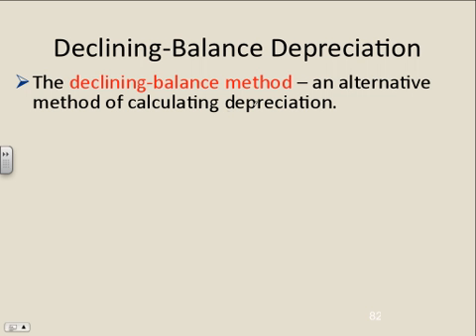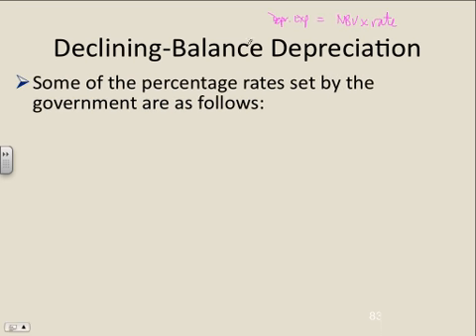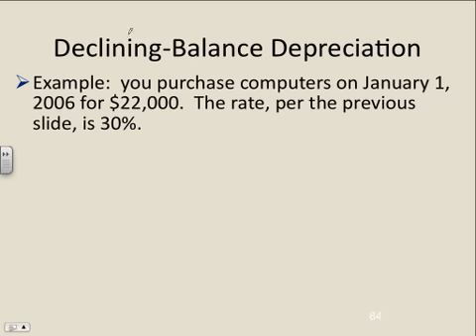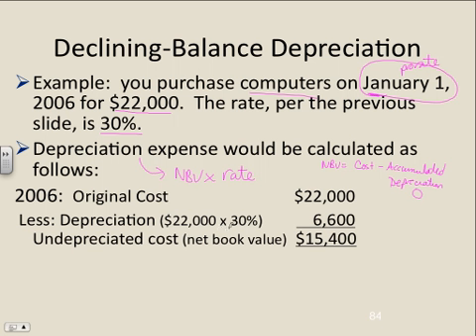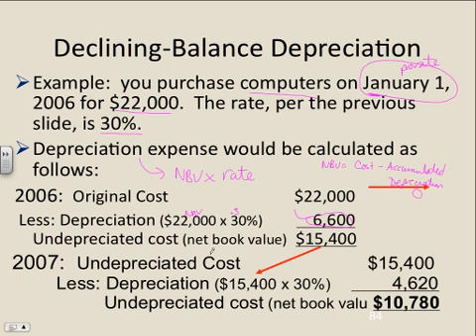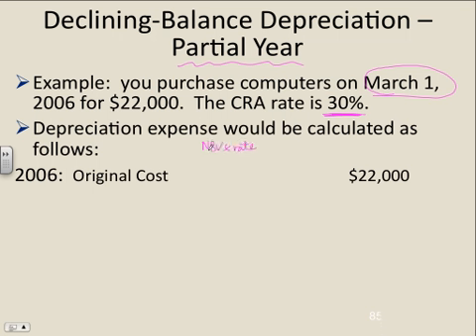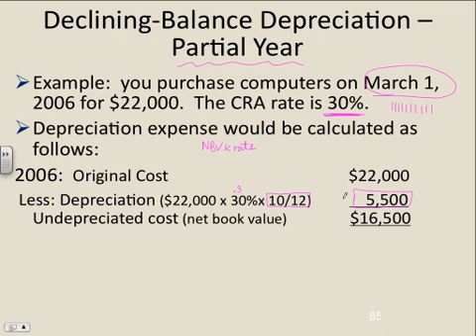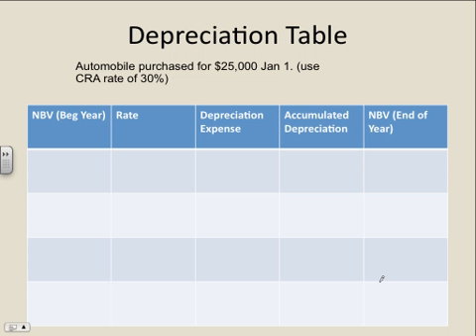BAF 9.5 Part 3 Declining Balance Depreciation.mp4